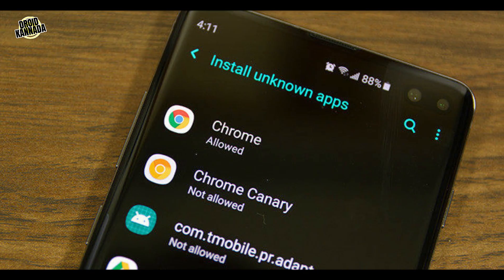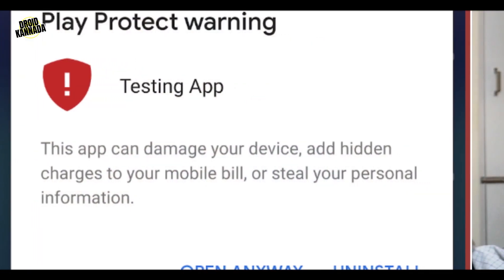ನಿಮ್ಮ ಪೋನ್‌ ಸ್ಲೊ ಆಗಲು ಇದೆ ದೊಡ್ಡ ಕಾರಾಣ | Before You Install Apps You Must Do This ⚡⚡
ನಿಮ್ಮ ಪೋನ್‌ ಸ್ಲೊ ಆಗಲು ಇದೆ ದೊಡ್ಡ ಕಾರಾಣ | BeforeYou Install Apps You Must Do This ⚡⚡

D R O I D - K A N N A D A  - Your Best Tech Channel 😎

ಗೆಳೆಯರೆ ಇ ವಿಡಿಯೋ ದಲ್ಲಿ ನನ್ನ ವಿವರಣೆ ನಿಮಗೆ  ಇಷ್ಟ ಹಾಗುತ್ತೇ ಅನ್ಕೋತಿನಿ ಇಷ್ಟ ಆದರೆ ನನ್ನ ವಿಡಿಯೋ ಲೈಕ್ ಮಾಡಿ ಹಾಗೆ ನಿಮ್ಮ ಗೆಳೆಯರೋಂದಿಗೆ ಹಂಚಿಕೊಳ್ಳಿ .

🙏 ಧನ್ಯವಾದಗಳು ಗೆಳೆಯರೆ ಸದಾ ಹೀಗೆ ಬೆಂಬಲಿಸಿ 😍

© Droid Kannada - 2020